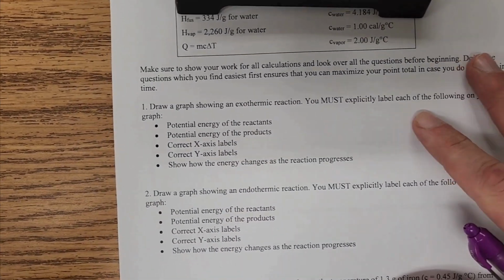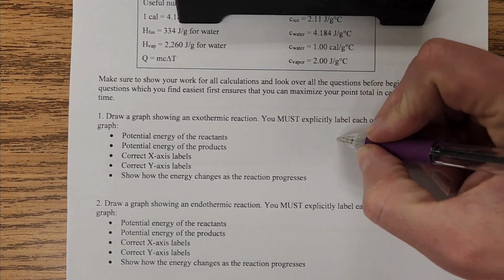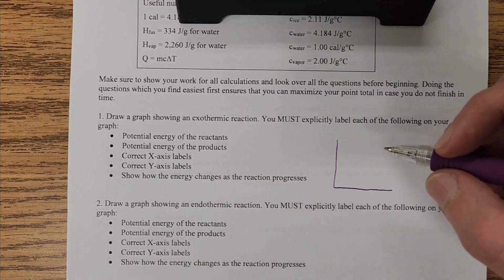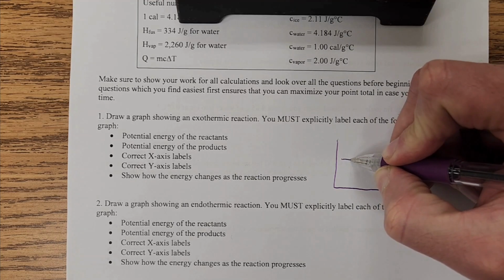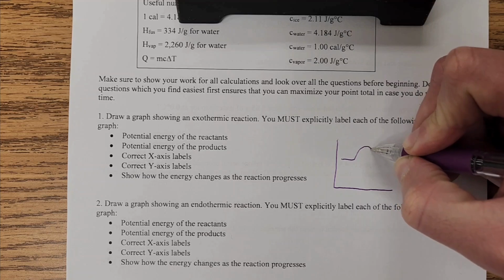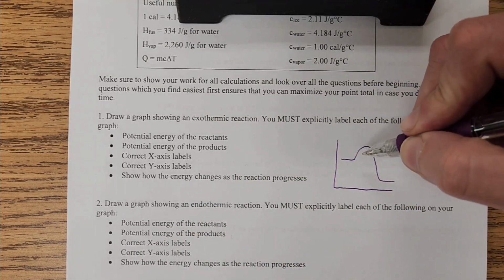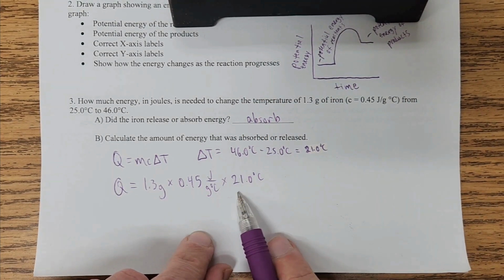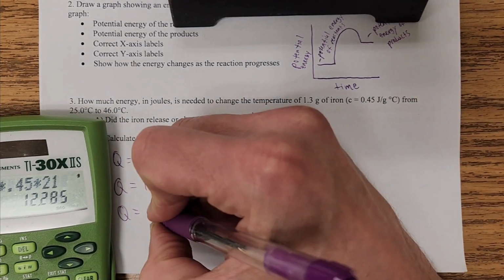Video Key: Practice Free-Response Exam Energy in Chemical Reactions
In this video, the questions and calculations in the worksheet are all explained. Feel free to either watch the entire video or to skip to the parts that are needed.